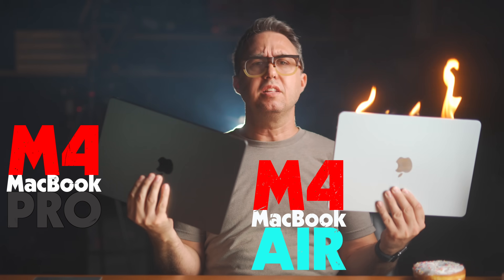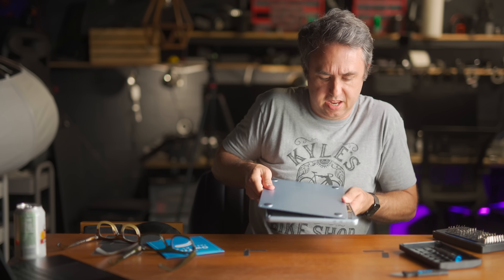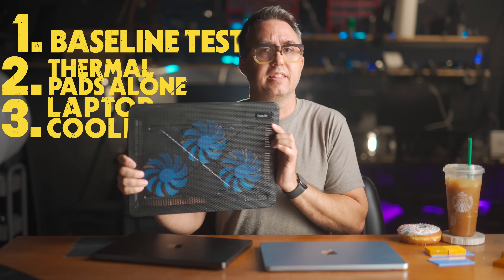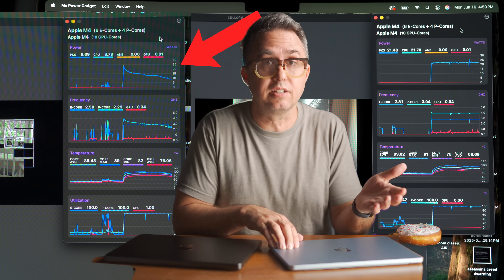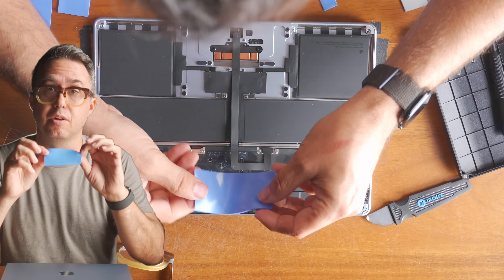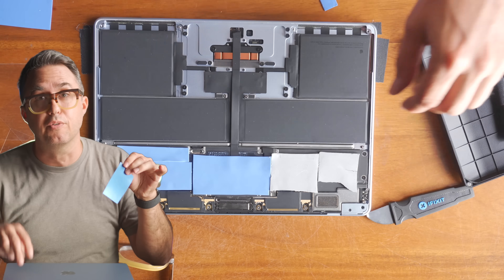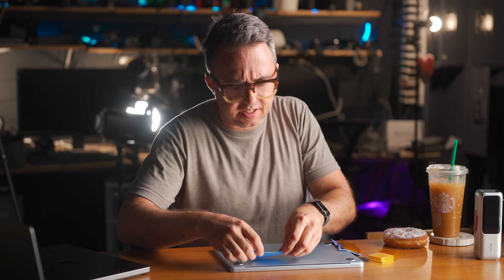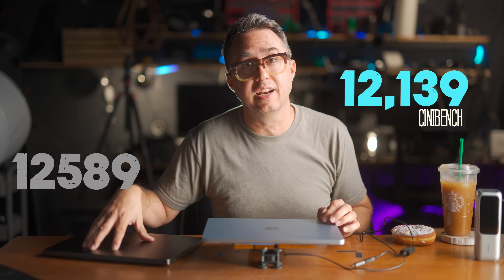M4 MacBook Air Thermal Mod BEAT MacBook Pro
I installed some thermal pads inside my M4 MacBook Air and got it to beat my M4 MacBook Pro in a Lightroom Batch Export of 537 Photos!  It got ALMOST the same Cinebench score also.

Thermal Pads
Heat Sinks
The tiny USB fan
Laptop Cooler
M4 MacBook Air

I tested this thermal mod three different ways; no fan, a laptop cooler and a custom heat sink with its own fan.  The idea is to stop M4 MacBook Air from Thermal Throttling so it can perform closer to the M4 MacBook Pro. Turns out its not very difficult to do, though you do have to disassemble part of the case.

0:00 Intro
0:24 Specs
1:19 All About Thermal Management
4:36 Mods and Tests Begin
5:18 Thermal Imaging
5:38 Baseline Scores
5:51 Lightroom Export Test Baseline
6:20 Disassemble MacBook Air and Install Thermal Pads
8:12 Cinebench With Thermal Pads
9:26 Add Laptop Cooler
11:12 Add Heat Sink
12:26 MacBook Air beats MacBook Pro

Heres a list of that stuff in case you want to buy it because you like how it looks!
The Lens
The camera
The slider that moves the camera back and fourth
The other camera
My main light
My haze machine